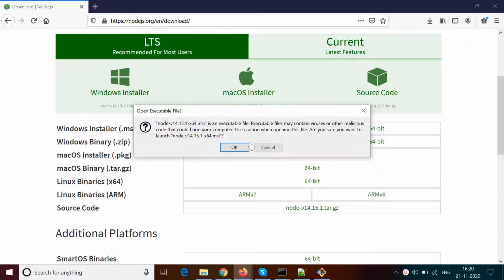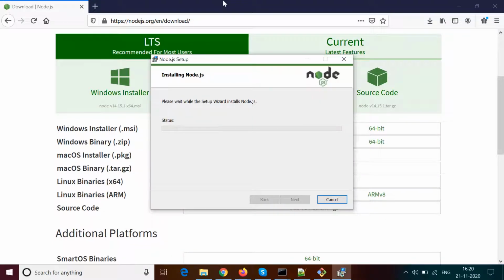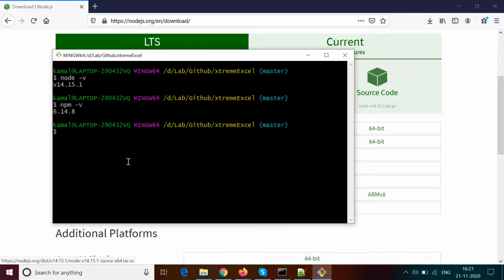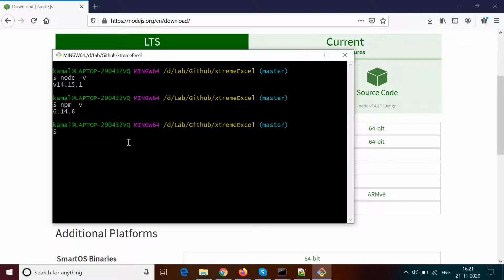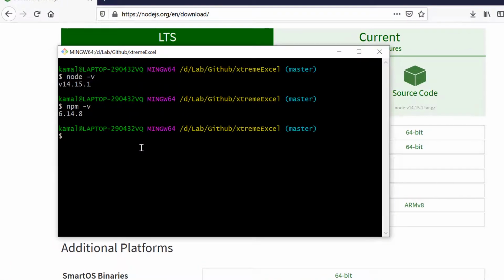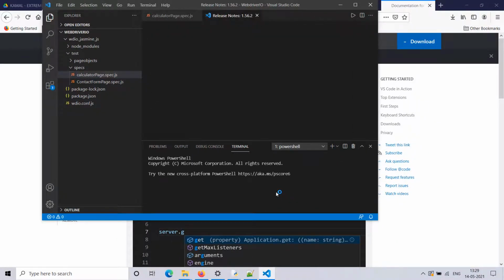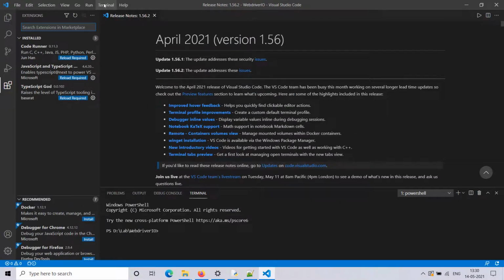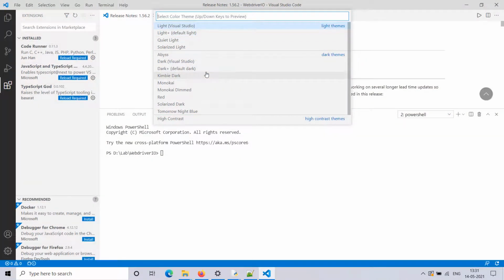WebdriverIO - Jasmine - Install NodeJs & Vs Code - Tutorial 1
Let's learn webdriverioIO from scratch. We start with installation of NodeJs and VsCode.

Framework :  Jasmine/Mocha
Language : Javascript/Typescript